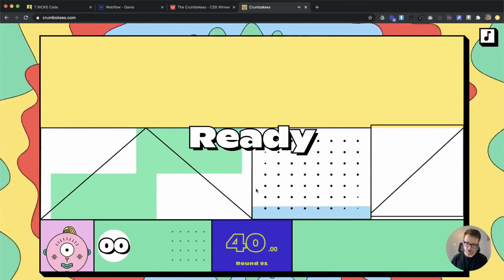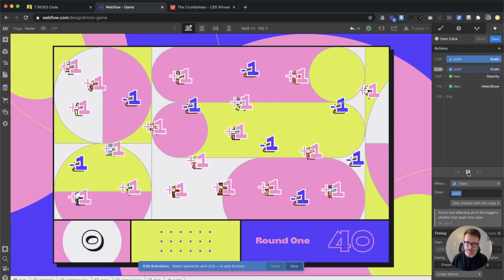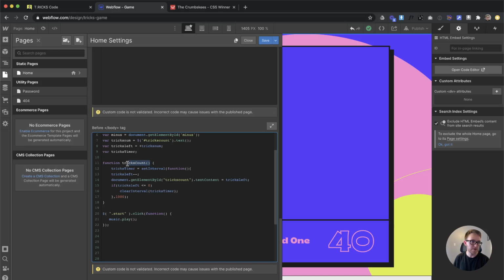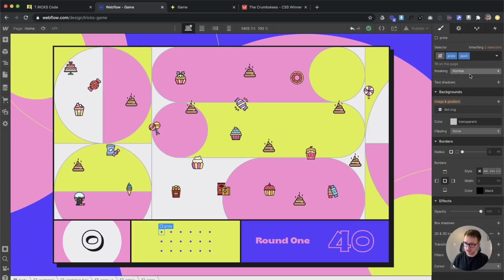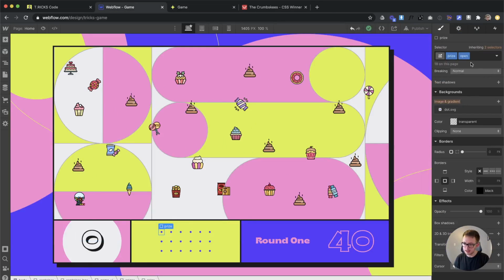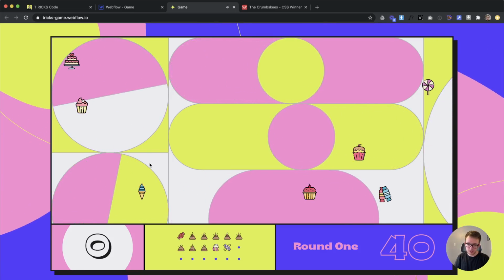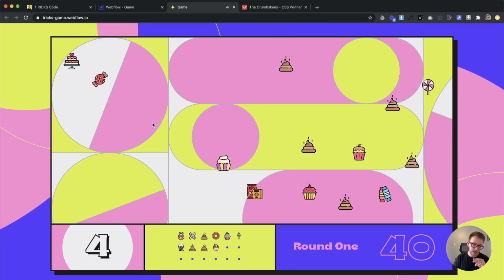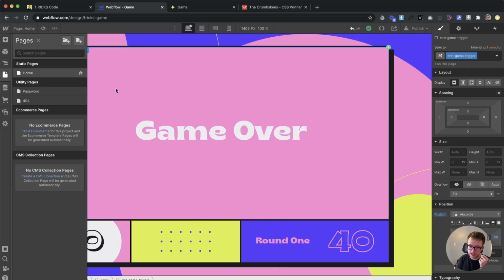Recreating a Functioning Award-Winning Game in Webflow (jQuery Lesson)